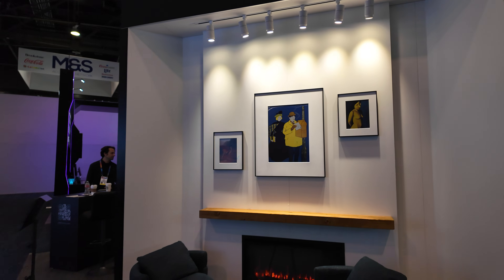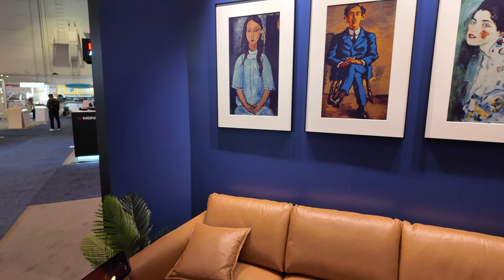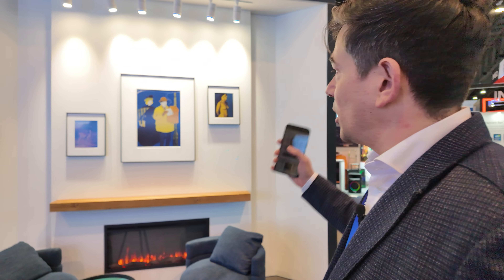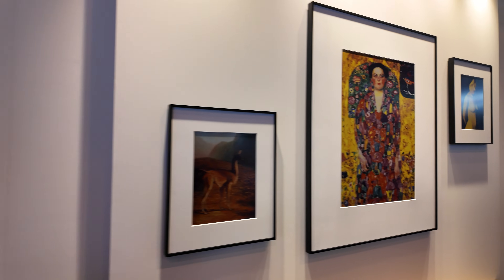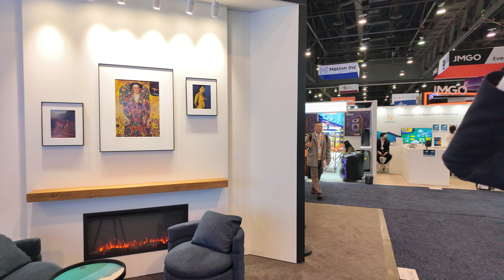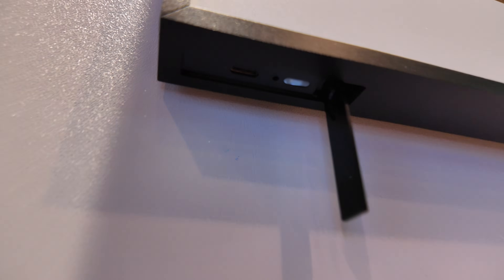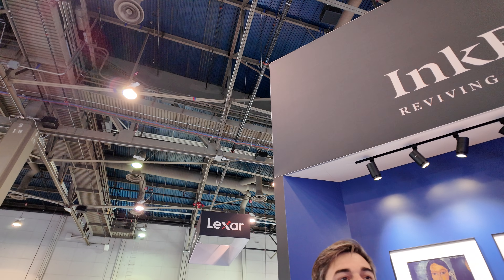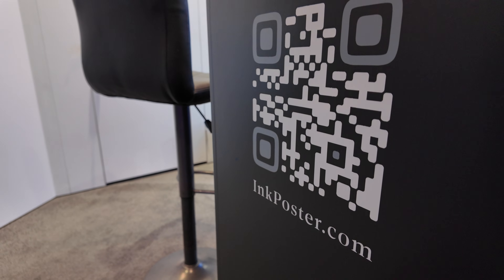PocketBook InkPoster: Color E Ink Art Displays with Energy Efficiency and Smart App Integration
PocketBook’s representative discusses the launch of the InkPoster, a digital art display using advanced E Ink Spectra 6 technology, during an interview at CES 2025. The InkPoster aims to bring digital art into homes, restaurants, and galleries with a focus on energy efficiency, vivid color reproduction, and a paper-like aesthetic. The product line includes three models with varying sizes and technical capabilities.

The centerpiece of the InkPoster is its color e-paper display, which uses E Ink Spectra 6 to deliver over 60,000 colors with a vivid, glare-free appearance. These displays combine a paper-like texture with minimal power consumption, consuming energy only during image updates. A unique feature is its ability to operate independently of an external power source, with a battery lasting up to one year even with daily image updates.

Enrio demonstrates the InkPoster’s functionality using a smartphone app that allows users to send images to the screen via Wi-Fi. The process takes about one minute under normal conditions, although slower connections may extend the update time. The system supports wireless control across multiple devices, making it suitable for personal and professional spaces.

Available in sizes such as 13.3 inches and 31.5 inches, the InkPoster offers flexibility in both placement and orientation. Frames are designed with durability in mind, constructed from metal to mimic the stability and elegance of traditional artwork. Some models also feature a 16:9 aspect ratio for a modern aesthetic suitable for diverse settings.

Safety and sustainability are central to the InkPoster’s design. The technology eliminates blue light emissions and reduces frequency interference, making it safe for use in bedrooms and other sensitive environments. Its low energy requirements and rechargeable USB-C battery further enhance its appeal as a sustainable alternative to LCD screens.

The company envisions a future where digital art can be customized on-demand. The app includes a selection of preloaded artwork, and plans are in place for subscription services and partnerships with digital art platforms. This expands the InkPoster’s potential as a versatile tool for displaying both classical and modern art in dynamic ways.

PocketBook’s experience in e-reader technology has informed the InkPoster’s development. With millions of e-readers sold, the company applies its expertise to create a product that integrates seamlessly with iOS and Android platforms. The interview highlights the company’s commitment to innovation and user-friendly design across its portfolio, which includes e-notes and a wide range of e-readers.

The InkPoster combines art and technology, offering a unique way to display digital images in high resolution. Whether used in homes, offices, or galleries, it serves as a modern medium for artistic expression, balancing aesthetics with technical functionality.